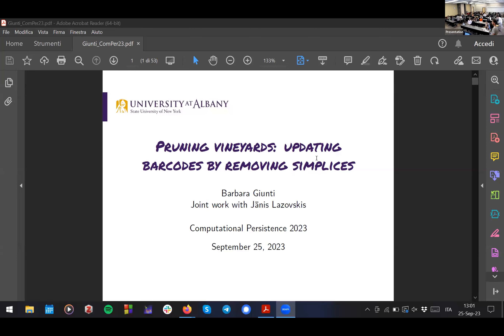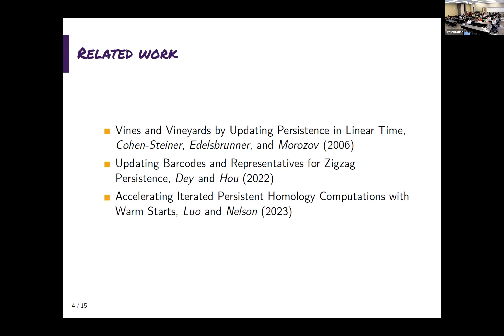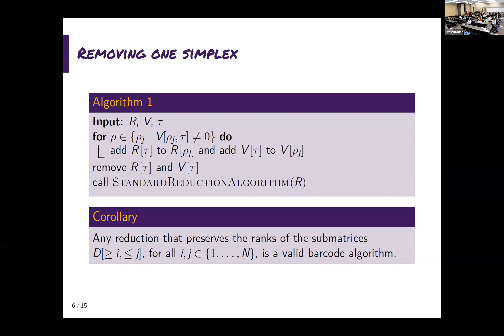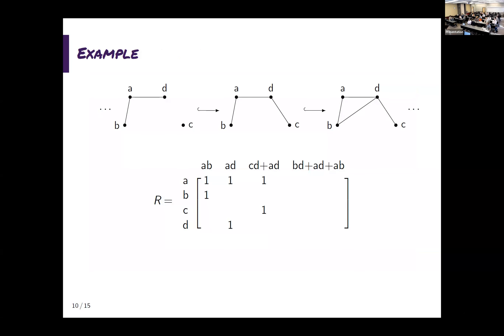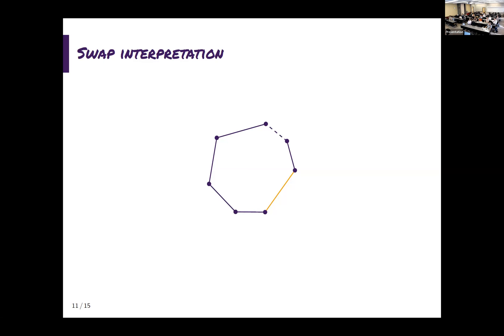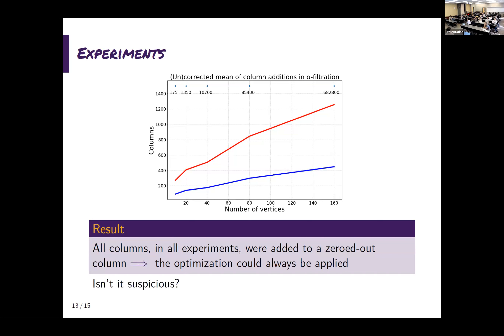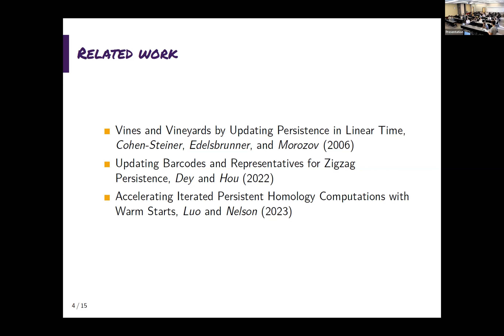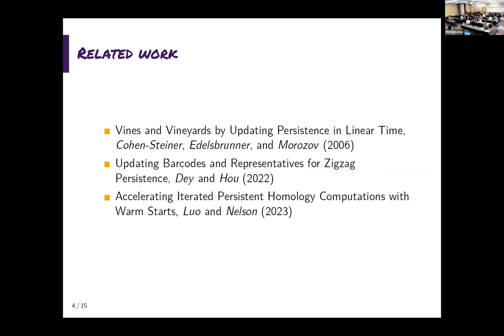ComPer 2023: Pruning vineyards: updating barcodes by removing simplices by Barbara Giunti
Abstract: The barcode computation of a filtration can be computationally expensive. Therefore, it is useful to have methods to update a barcode if its filtration undergoes small changes, such as the addition, swap, and removal of some simplices. There is already a rich literature on how to efficiently update a barcode in the first two cases, but the latter has not been investigated yet. In this work, we provide an algorithm to update a reduced boundary matrix when simplices are removed. We show that in many cases the complexity is much lower than recomputing the reduction from scratch, with both theoretical and experimental methods.